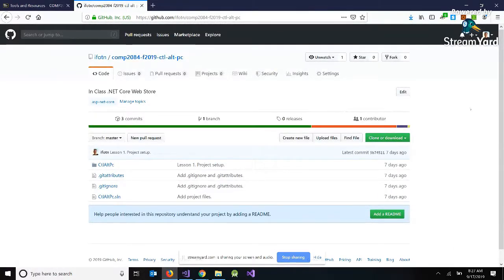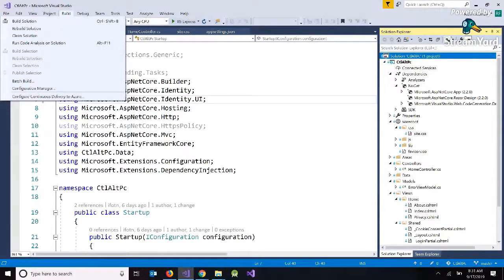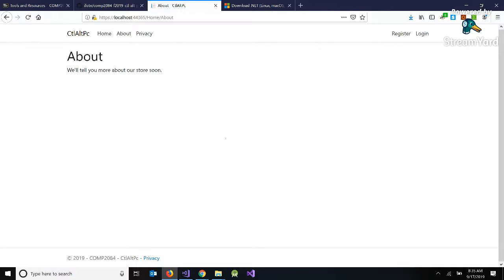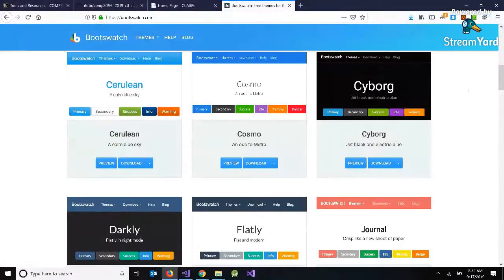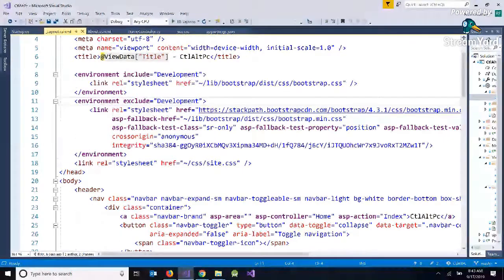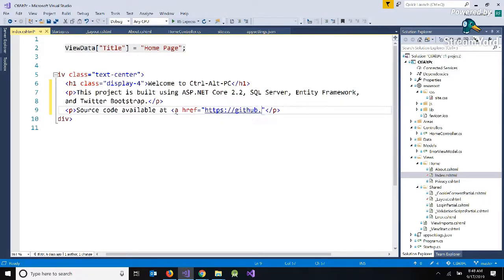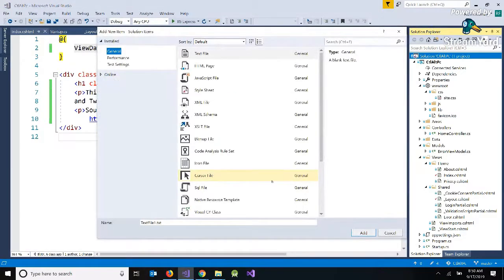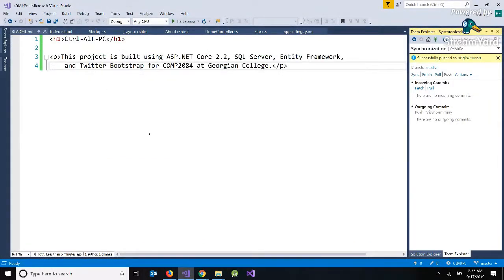COMP2084 - Lesson 3 Part 1 - F2019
Customizing the Computer Store